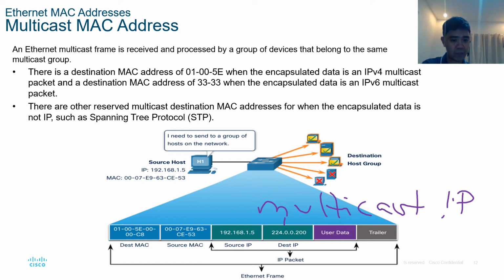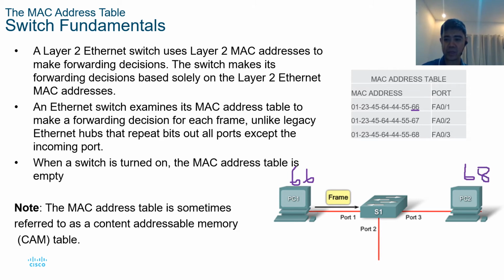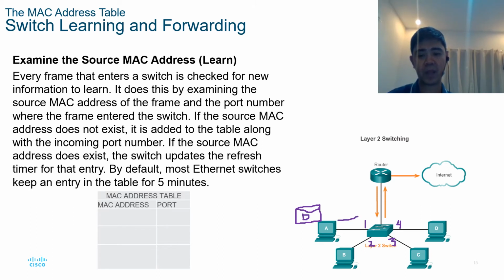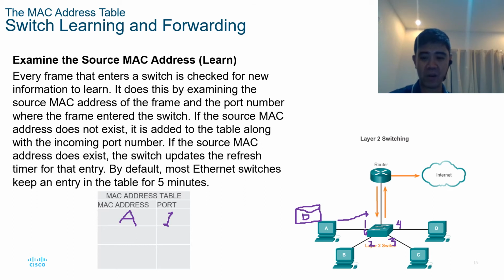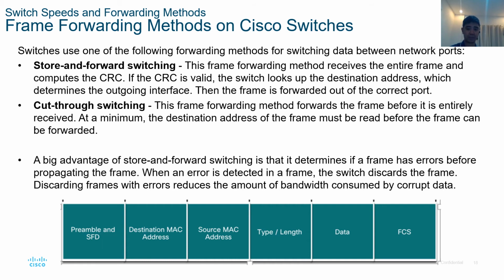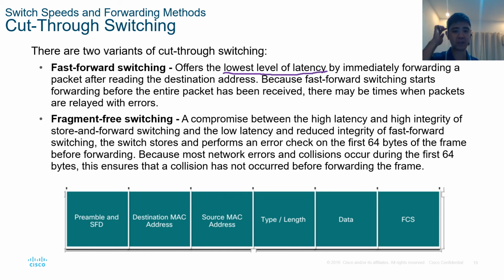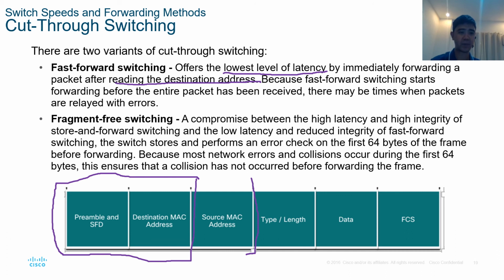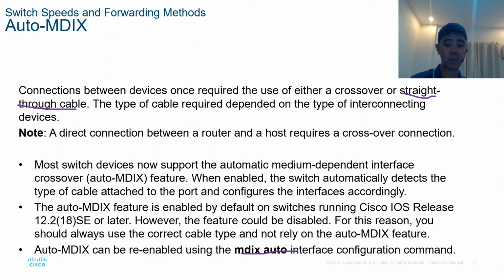CHAPTER 7 -- MODULE 7 PART 1 [ENG]